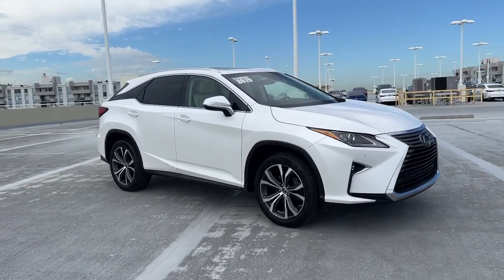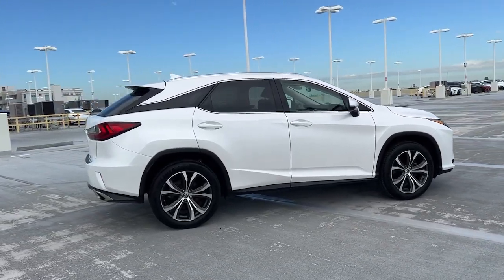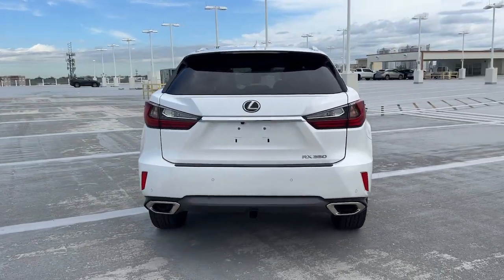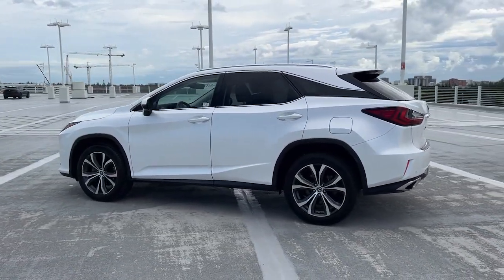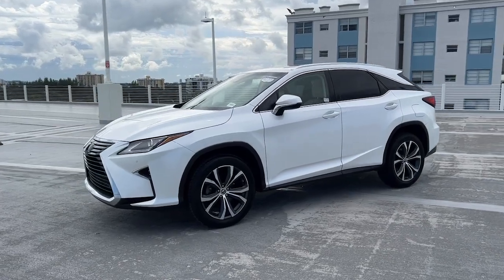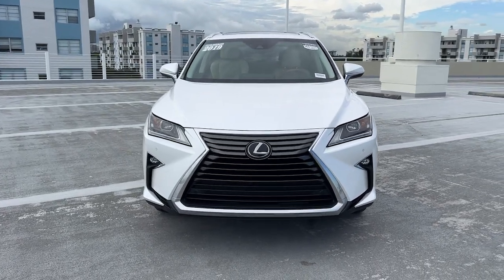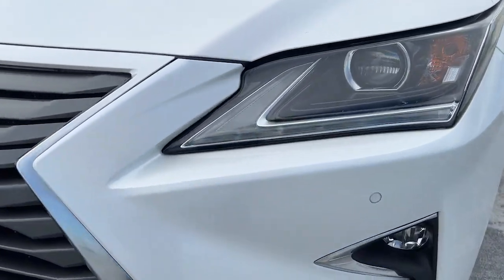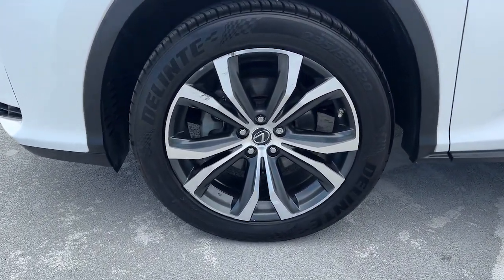2019 Lexus RX North Miami, Fort Lauderdale, Hollywood, Aventura, North Miami Beach, FL 23399101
Eminent White Pearl Used 2019 Lexus RX 350 available in North Miami, Florida at Lexus of North Miami. Servicing the Fort Lauderdale, Hollywood, Aventura, North Miami Beach, FL area.

Recent Arrival! RX 350 Navigation/Premium, Eminent White Pearl, Parchment w/Leather Seat Trim, Driver Seat Memory w/3 Settings, Leather Seat Trim, Lexus Enform App Suite, Lexus Enform Destination Assist, Navigation Package, Navigation System, Power Folding Electrochromic Mirror w/Memory, Premium Package, Radio: AM/FM/In-Dash CD/DVD Player & Navigation, Rear Armrest Storage Compartment, Steering Wheel Memory, Wood Door Trim. CARFAX One-Owner. Clean CARFAX. Odometer is 26043 miles below market average! Certified. Eminent White Pearl 2019 Lexus RX 350 Navigation/Premium FWD 8-Speed Automatic 3.5L V6 DOHC VVT-i 24VbrbrbrL/Certified Details:brbr  * Roadside Assistancebr  * Warranty Deductible: $0br  * 161 Point Inspectionbr  * Vehicle Historybr  * CERTIFIED WARRANTY: Unlimited-mileage warranty up to 6 years. Balance of new car warranty (4 Year/50K Miles) plus 2 Year/Unlimited-mileage L/Certified warranty. SERVICE MAINTENANCE: Complimentary Maintenance Plan covering the first four basic factory-scheduled maintenance services for 2 years or 20,000 milesbrbr20/28 City/Highway MPGbrbrAwards:br  * 2019 KBB.com 10 Best Luxury SUVs   * 2019 KBB.com Best Resale Value Awards   * 2019 KBB.com 5-Year Cost to Own Awards   * 2019 KBB.com Brand Image Awards